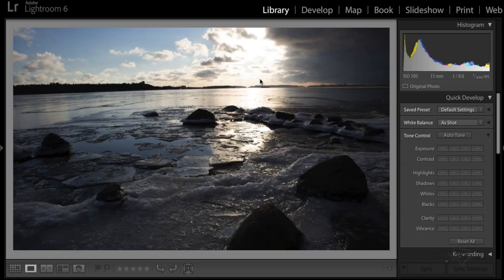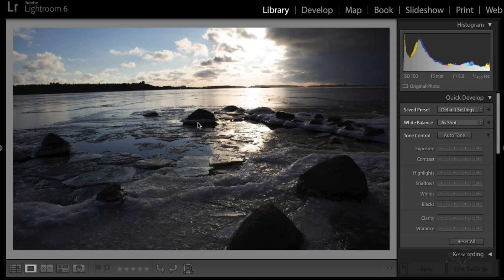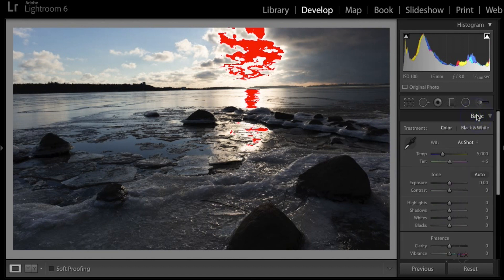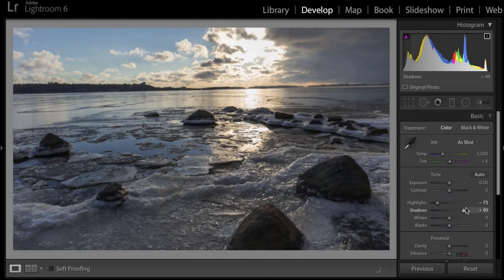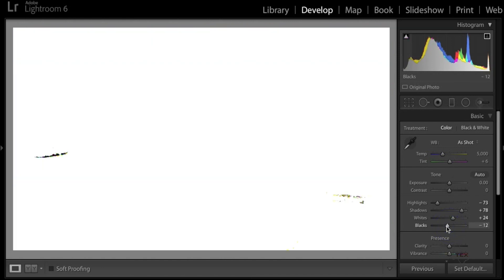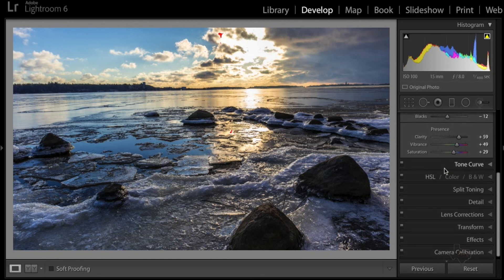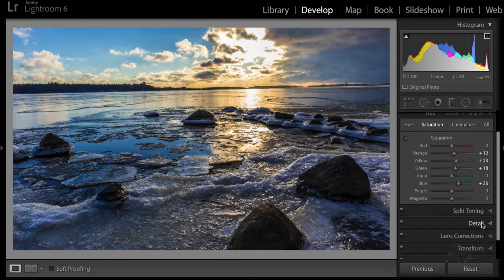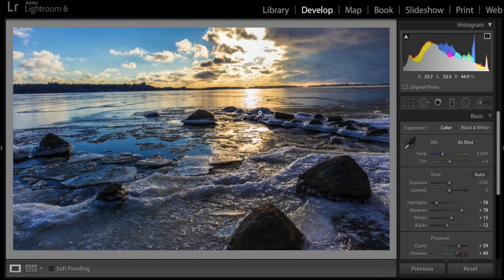Quick Photo Editing Tutorial - How I process my photos!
You asked for it and here it is... Here is my quick and dirty "how to" tutorial showing the steps I take to process all my photos in Adobe Lightroom. I hope this helps you improve your photo editing!

Gear Used On My Adventures:
iPhone X
iPhone 7
DJI Osmo Mobile
Z-Edge Dashcam
Macbook Pro